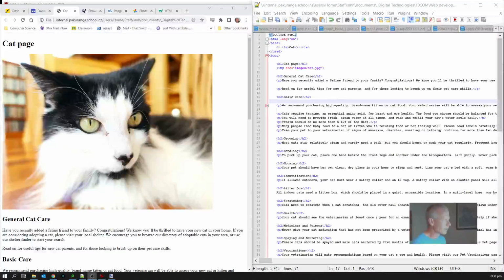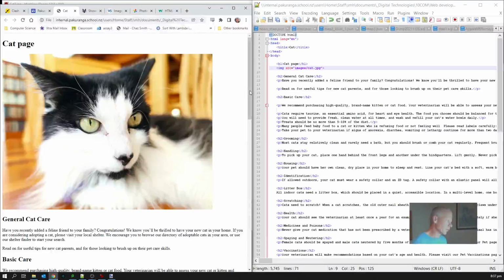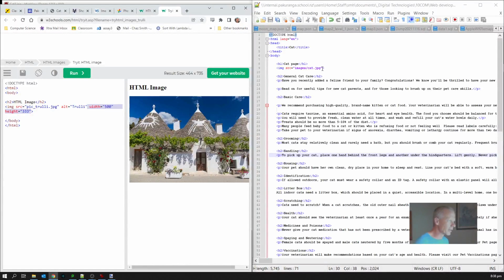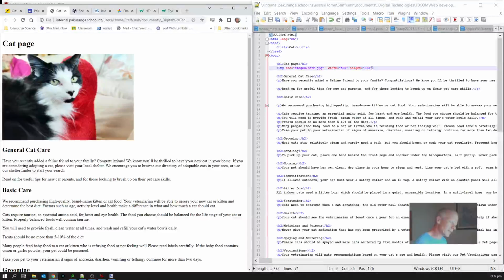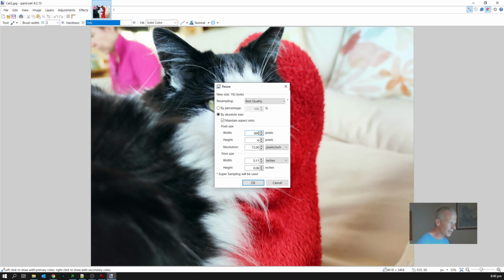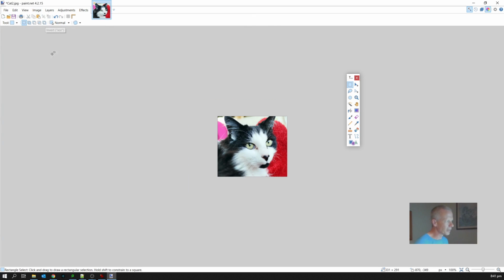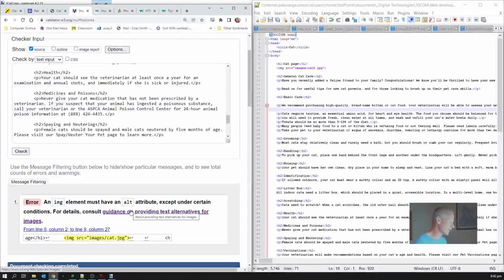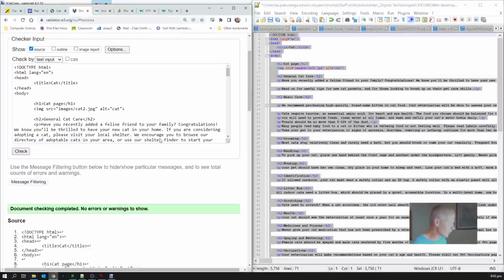Images in HTML pages - resizing and alt tags